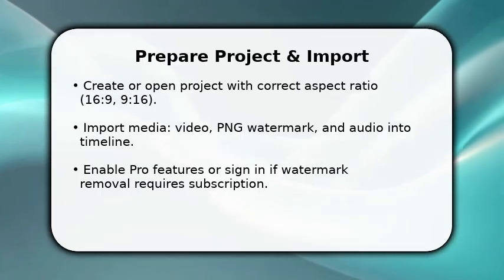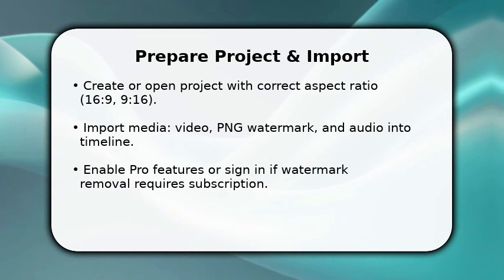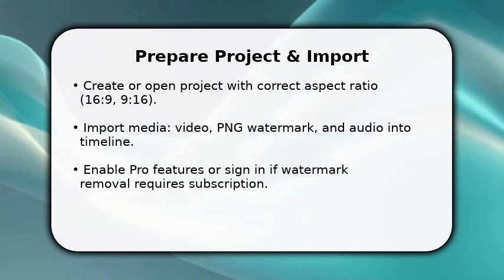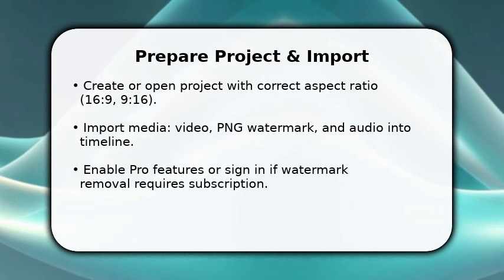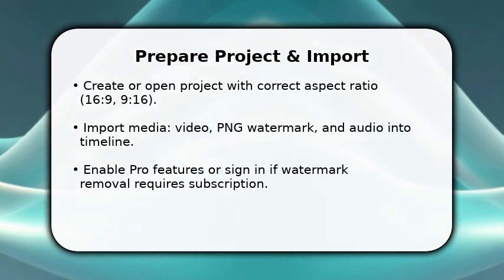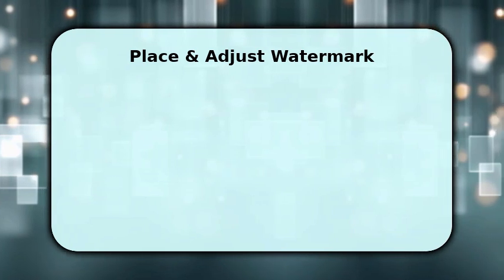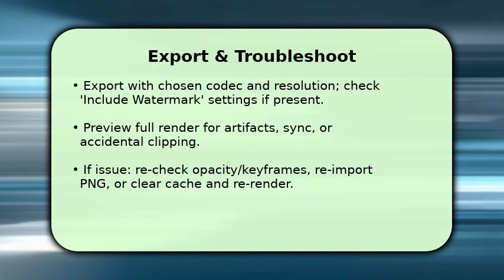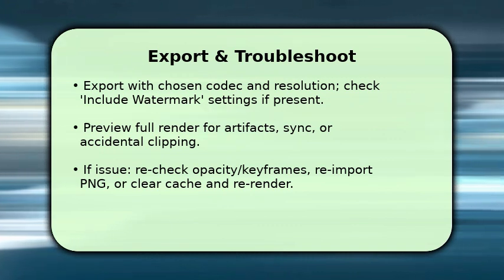How to Use Alight Motion Watermark (updated)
How to Use Alight Motion Watermark (updated) | 🔒 Surfshark VPN Deal — Stay private and secure. $1.99/mo + 3 Months Free ▸

Discover the latest techniques for integrating Alight Motion Watermarks into your videos. This updated guide provides step-bythy instructions, tips on customization and best practices to enhance video security without compromising quality.

Alight Motion, Watermarking Tutorial, Video Security Update, Customize Alight Watermarks, Professional Video Editing,